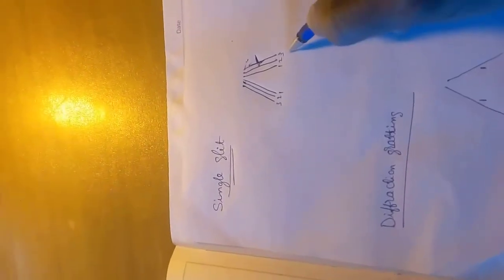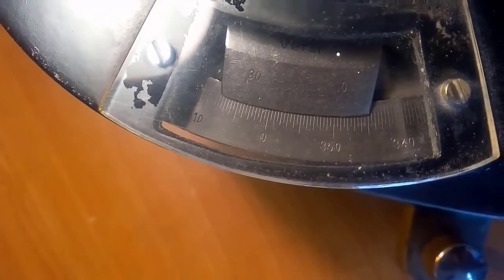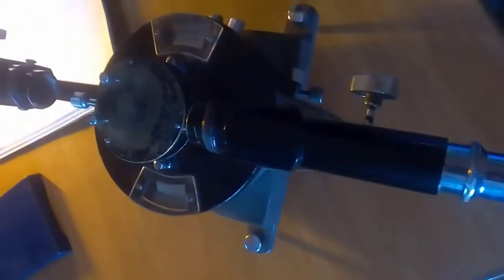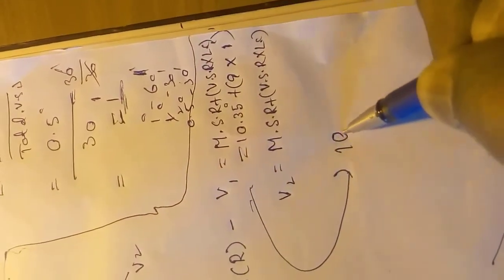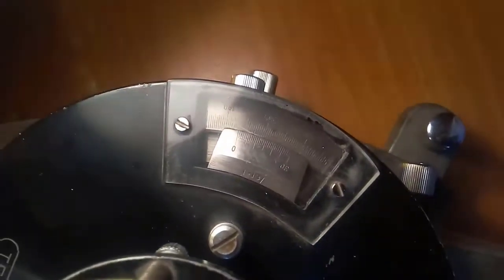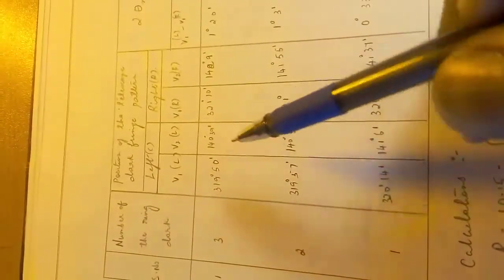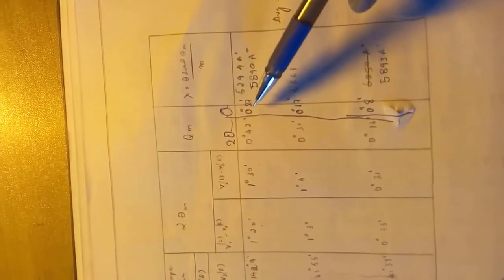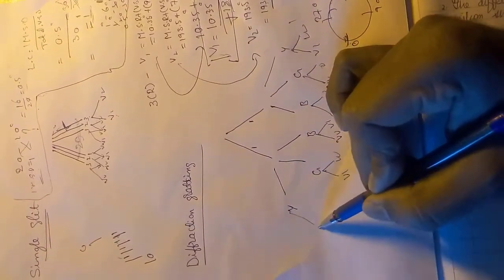Single slit diffraction experiment | Diffraction grating | Physics lab | Dr.Raheem Ahmed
B.E/B.Tech/B.Sc students